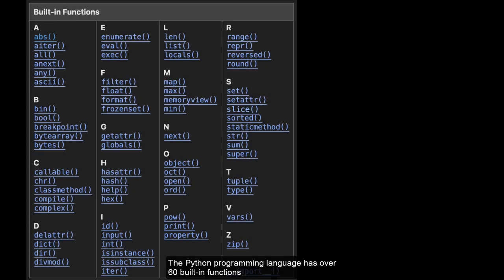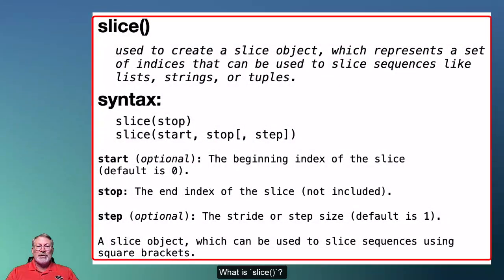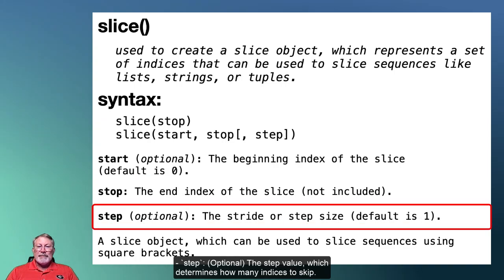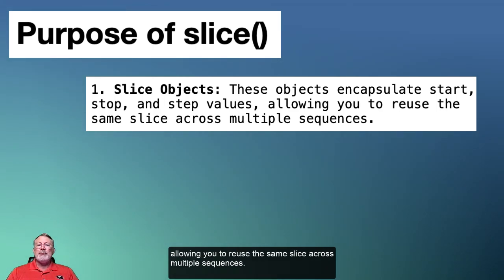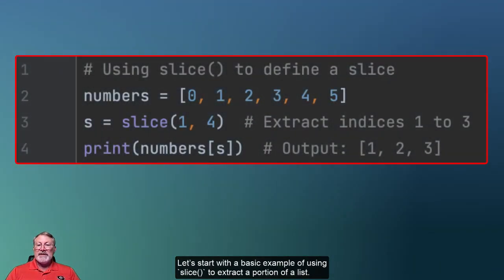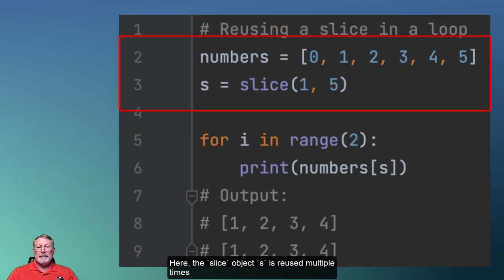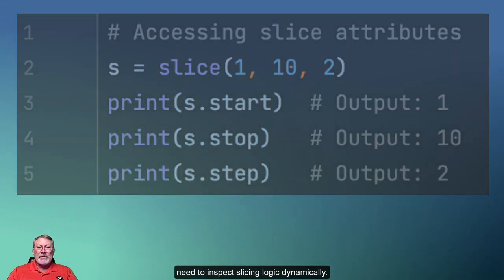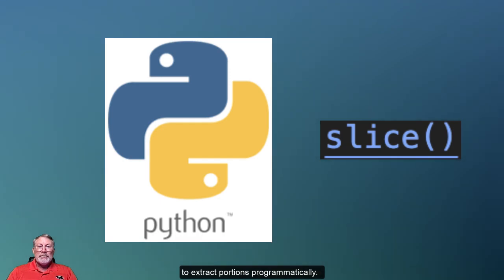Python built-in function: slice()